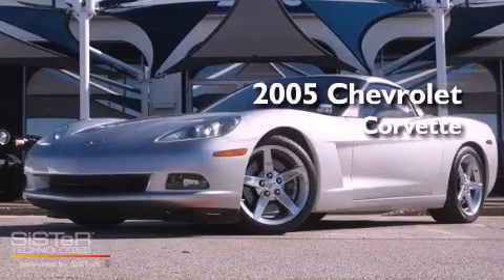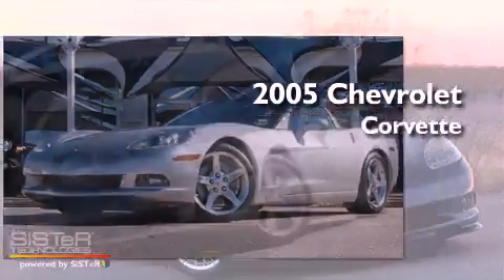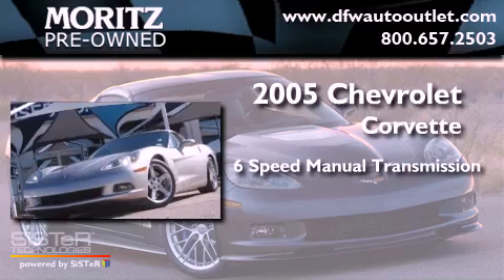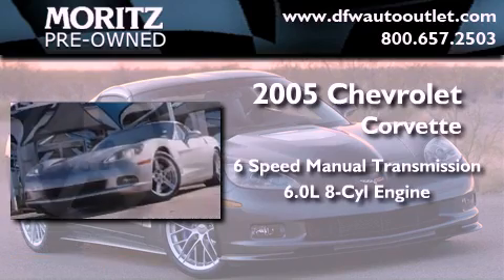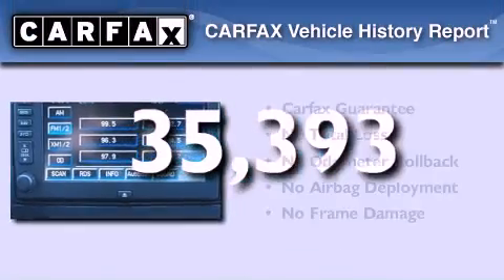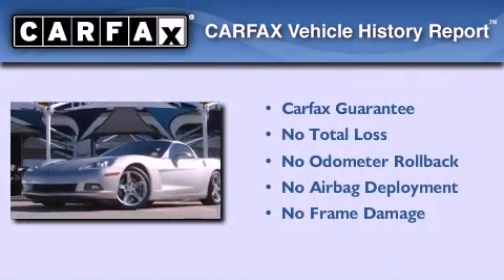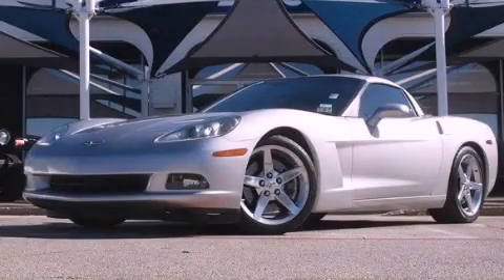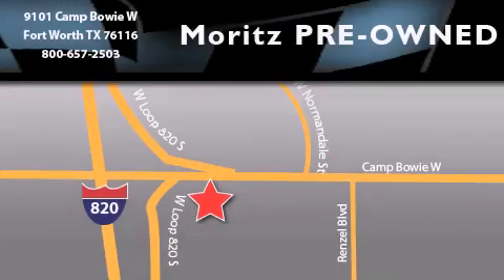2005 Chevrolet Corvette Ft. Worth TX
Year : 2005

 Make : Chevrolet

 Model : Corvette

 Engine : Gas V8 6.0L/364

 Trans . : Manual

 Exterior : Machine Silver Metallic

 Miles : 35,393

 Interior : Tan

 9101 Camp Bowie

 Preowned 2005 Chevrolet Corvette Fort Worth TX